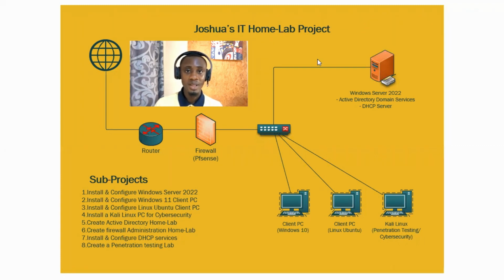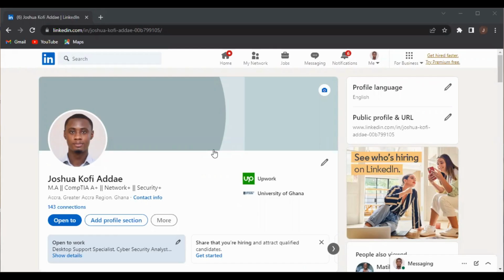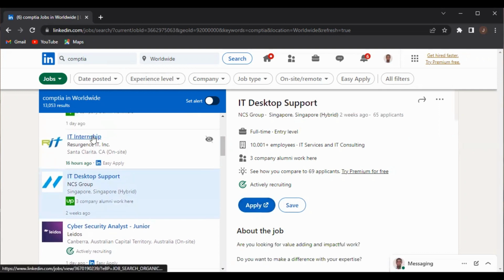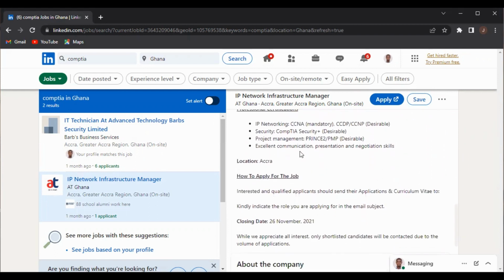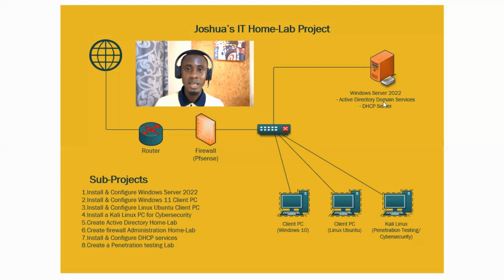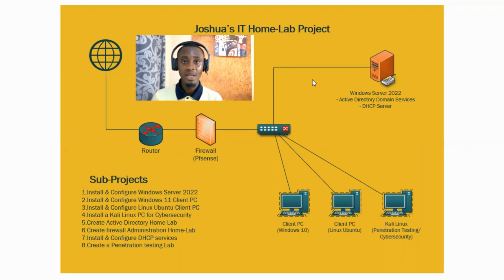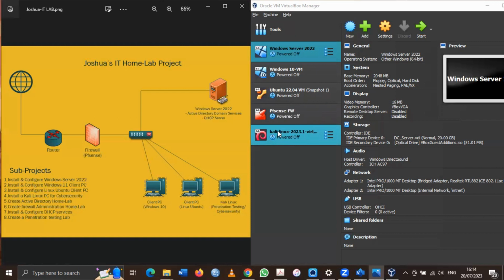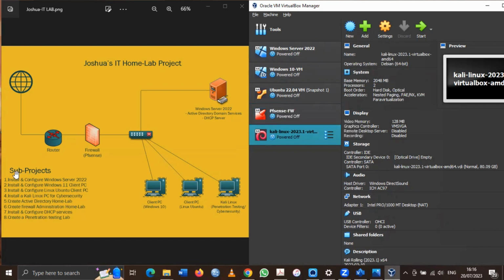How to Get Started In IT and Cybersecurity 2026 | Best Certifications for Beginners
Want to start your career in IT or Cybersecurity? This video shares hands-on homelab project ideas—both physical and virtual labs—designed for beginners. Learn how to gain practical experience, explore IT support and cybersecurity skills, and prepare for entry-level certifications to jumpstart your tech career.

🔹 What You’ll Learn:

- Physical and virtual homelab project ideas for beginners

- IT support and cybersecurity labs to gain hands-on experience

- Popular entry-level IT & cybersecurity certifications

- Tips for building a strong foundation for IT and tech careers

Timestamps
0:00 Intro
0:23 Physical vs Virtual Homelab Projects
0:48 Hypervisors
02:53 IT Certifications vs IT Certificates
03:56 CompTIA, Microsoft, Cisco IT Certifications
05:29 LinkedIn Search for Entry-level IT Jobs
09:08 Logical Topology of IT Homelab
12:55 Homelab setup in Oracle VirtualBox